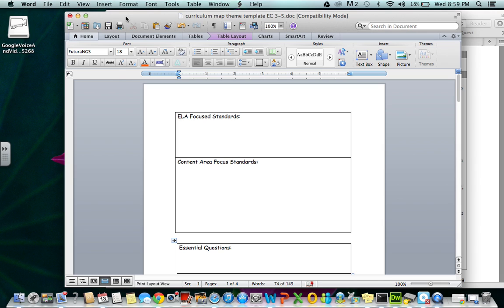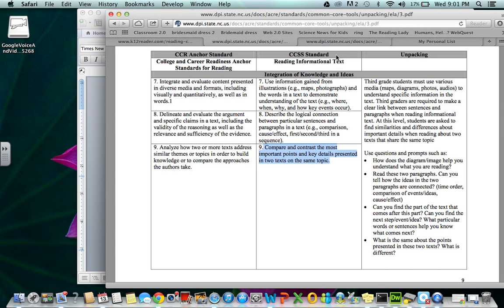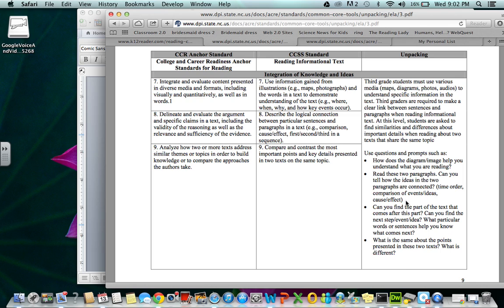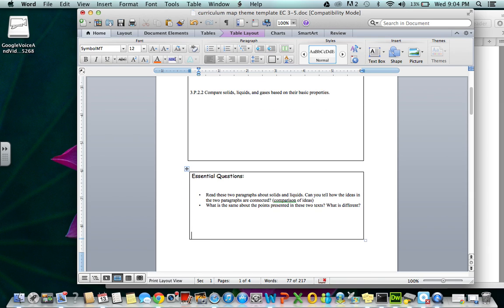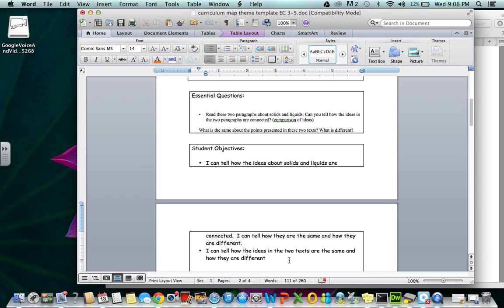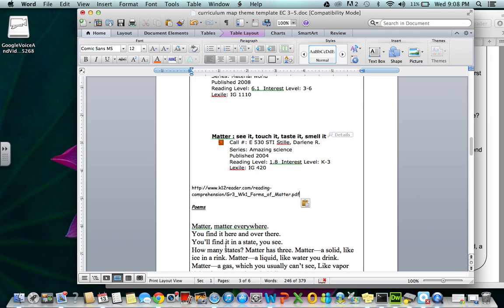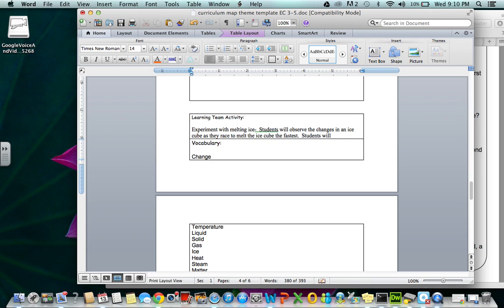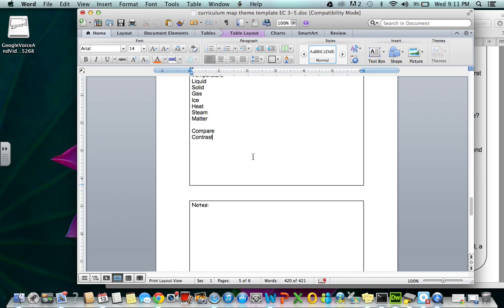How to Create an Integrated Lesson Plan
This screencast provides a detailed description on the steps to follow to create an integrated lesson plan